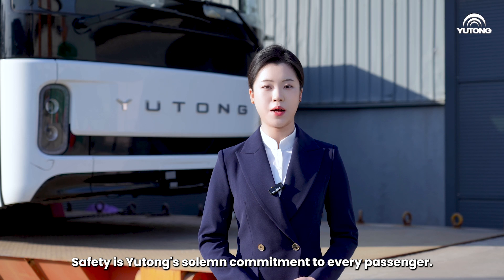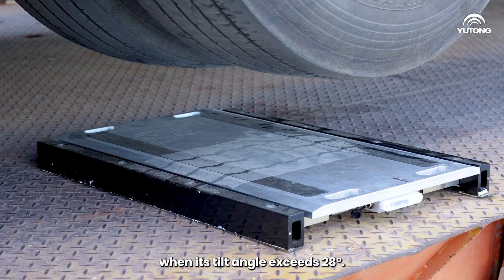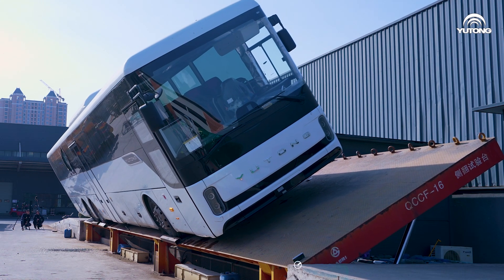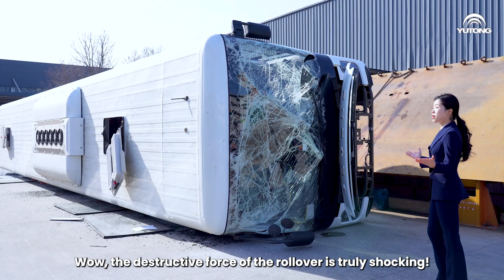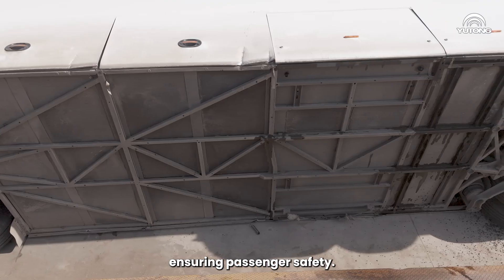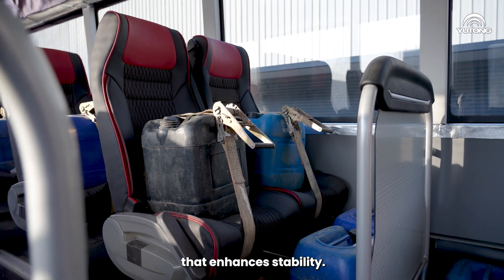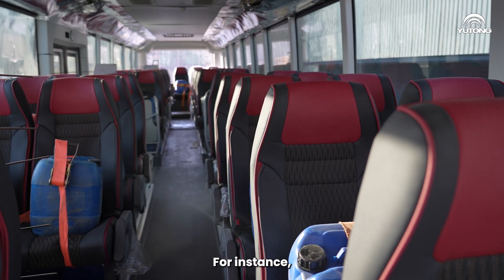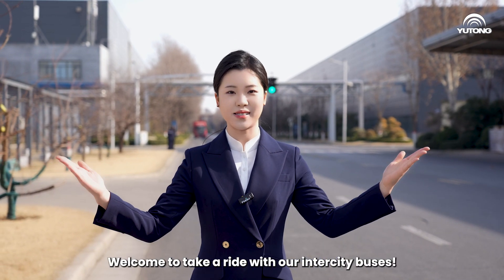Safety in Action: Yutong IC Series Test Performance and Results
When it comes to vehicle safety, we don't just talk about it, we prove it. 🚍💪

Check out this new Yutong IC Series Bus undergoing a rigorous rollover test, demonstrating its ultra-strong body structure and unmatched durability.

Watch the video to find out how it's a "High Standard Battery Electric Intercity Bus!"